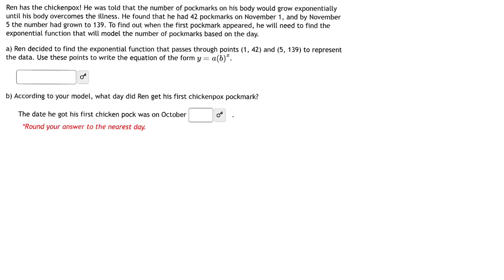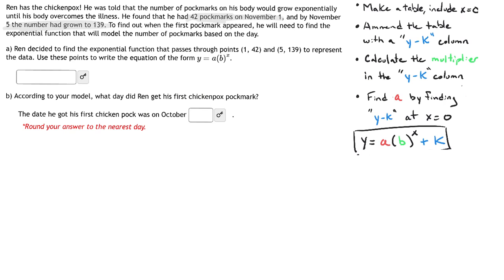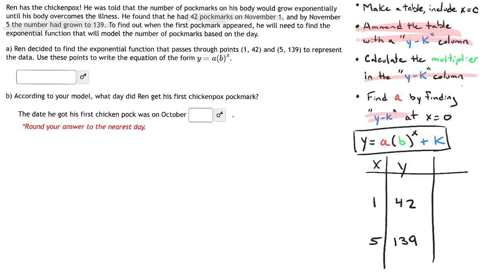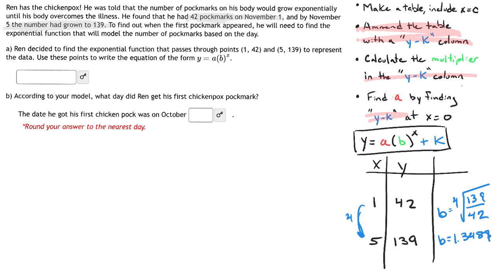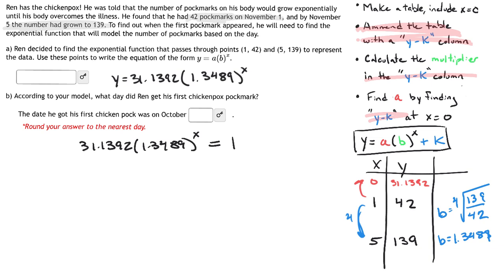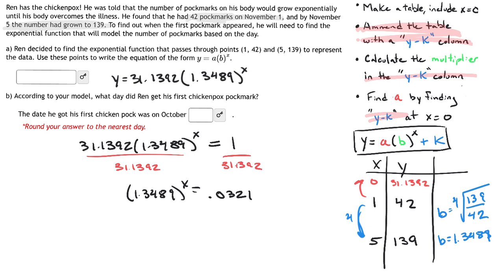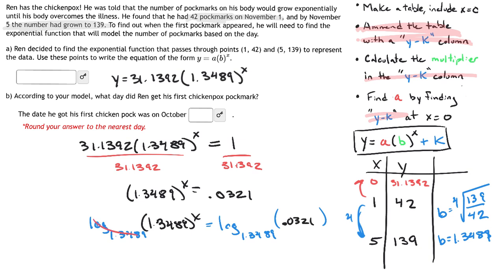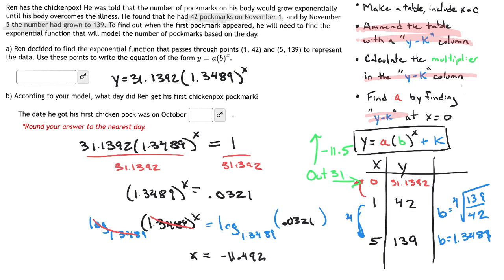Exponential Word Problem given Two Points